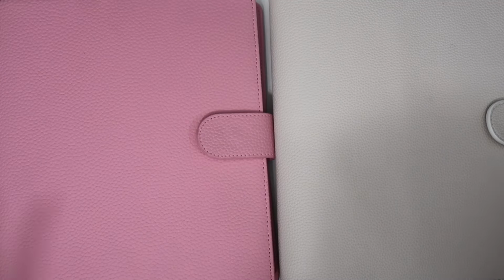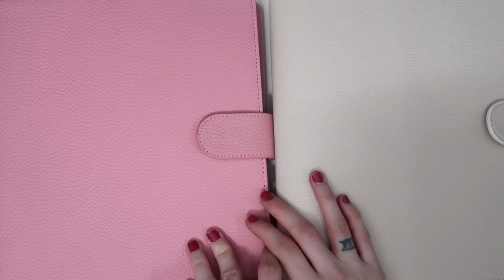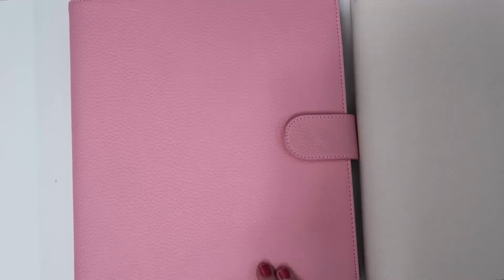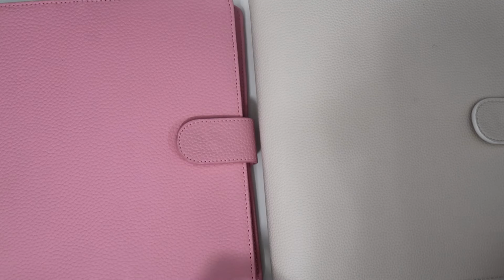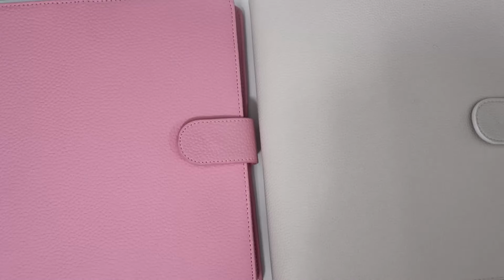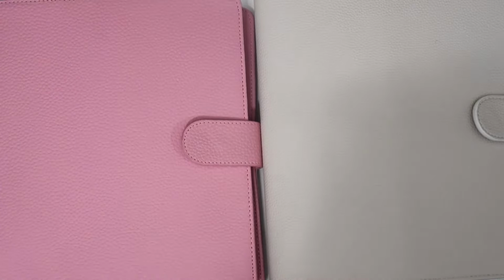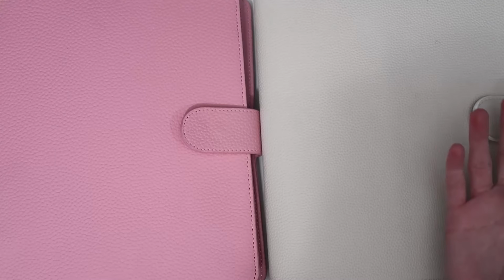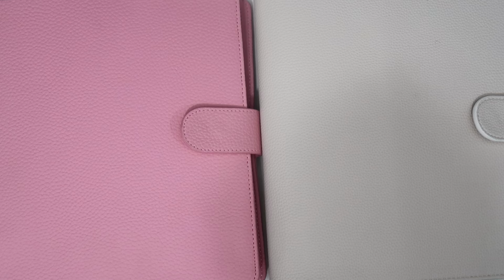2023 Planner Flip Through ✨ ALL THE SPREADS!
My planners are both SPC Edits from PrintPression with A5W Vertical inserts.

*OTHER PLACES TO FIND ME:

• Shop IG: @fantasywaxmelts
• Planner IG: @kirstenplans